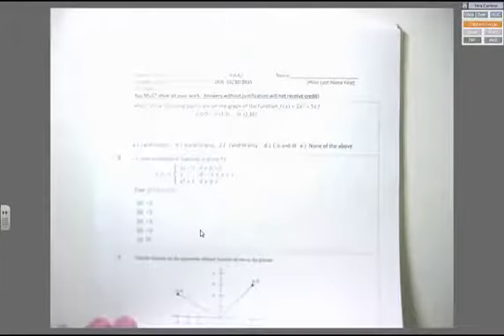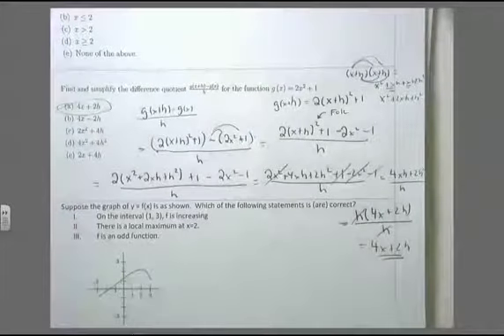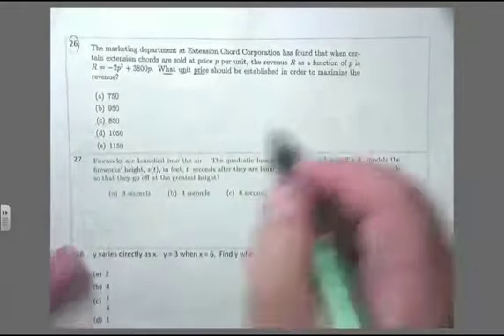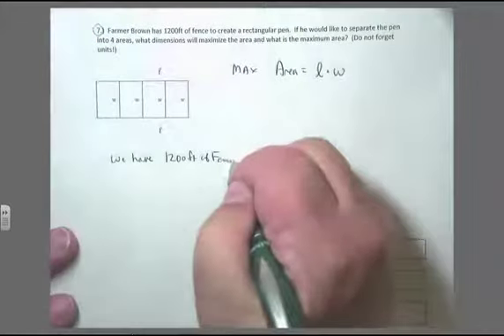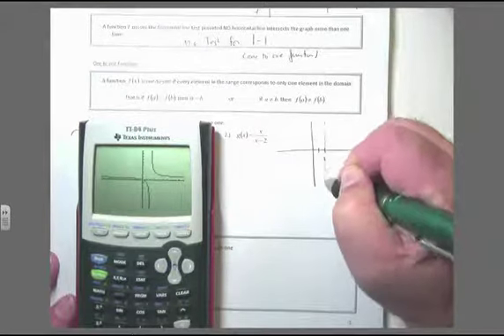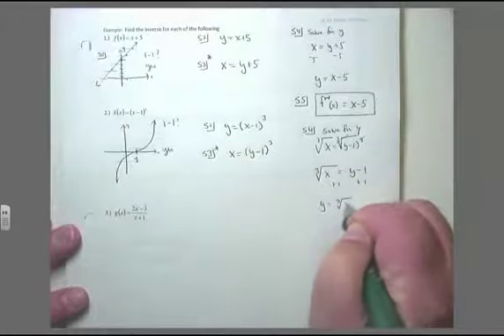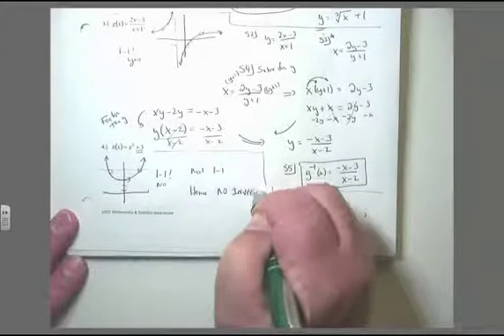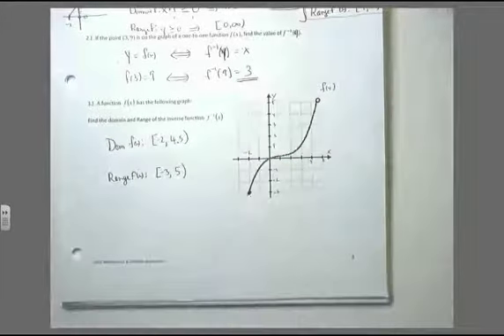Math 1100 Review and Section 4 6 default